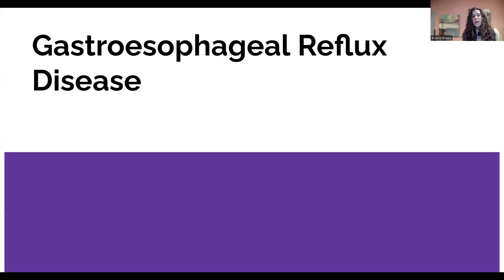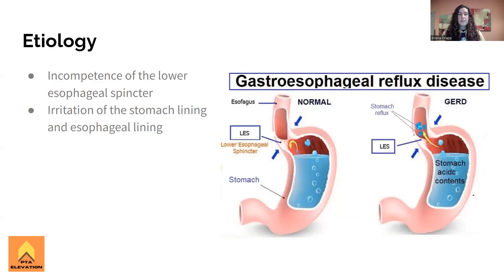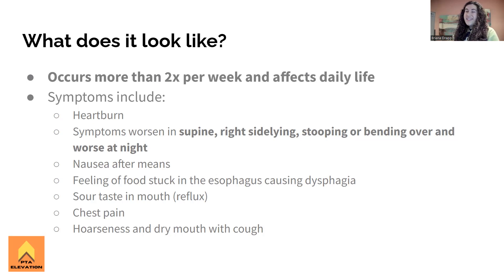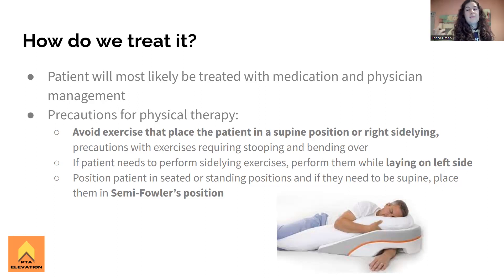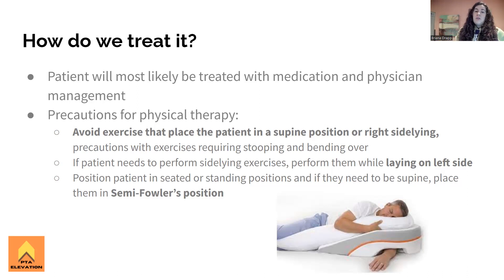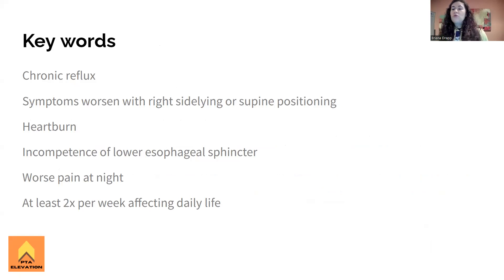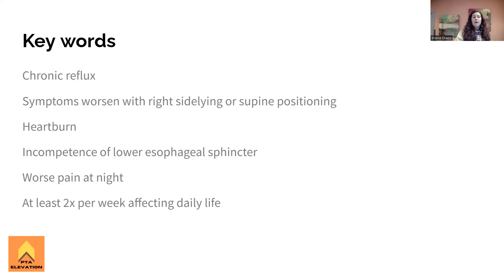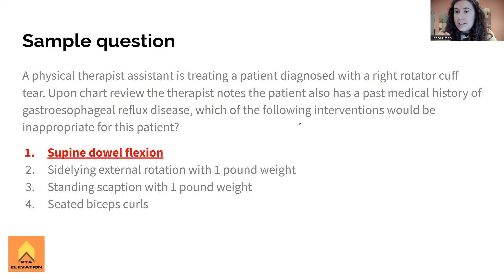Gastroesophageal Reflux Disease - NPTE Prep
On this episode of PTA Elevation NPTE Prep, host Briana Drapp, SPT, PTA, CSCS goes over the important things to know about Gastroesophageal Reflux Disease when studying for the NPTE. At the end of this episode, Briana provides and reviews a sample question that helps students get a feel for how this subject will be asked on the NPTE - PTA. Tune in to learn more!